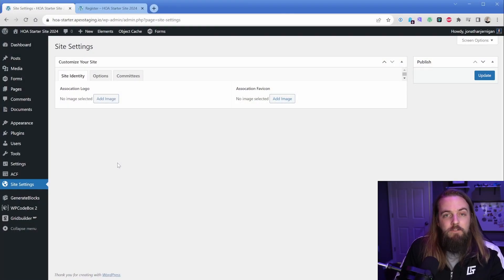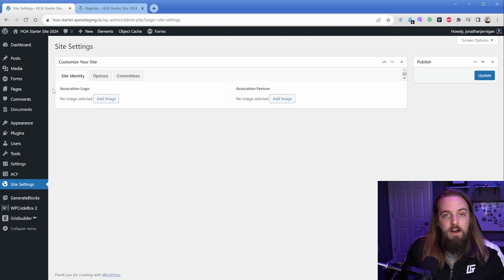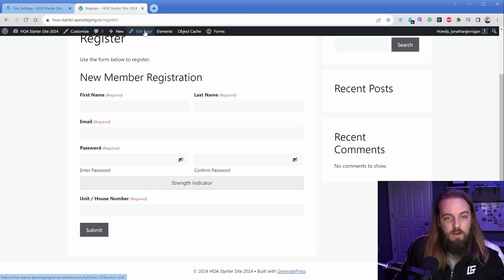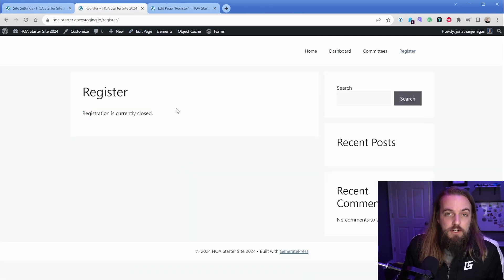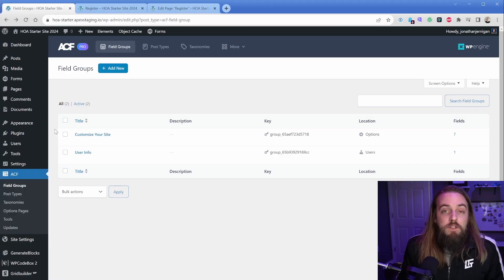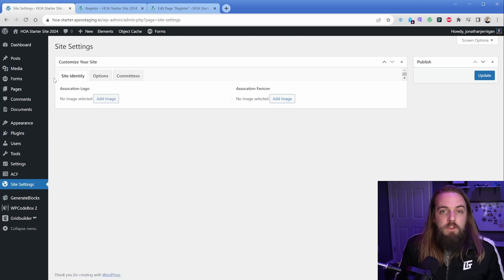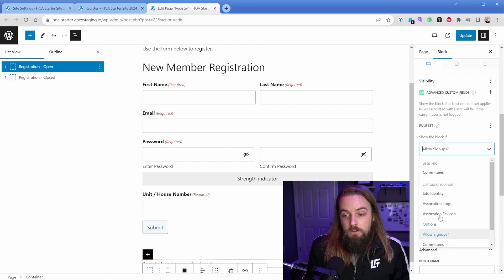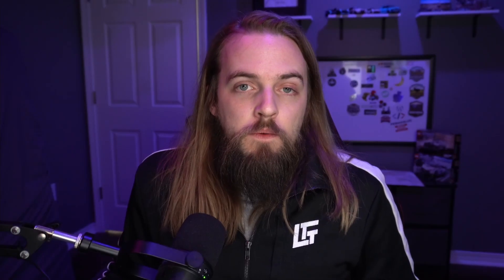More Than Just Another Basic ACF Options Page Tutorial (Conditions + Options Page = Power!)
ACF Options page can be extremely powerful, but often the tutorials and examples found elsewhere show basic use cases like phone numbers and email addressees. While this is still useful, I wanted to show something more creative.

In this video, I'm showing you how to control entire pieces of functionality on your site with the combination of an ACF Options page and the free Block Visibility plugin for WordPress.

This is in my real starter website for my monthly website for HOAs, so this is not only a practical example but it's something I'm using in the real world.

--- More ---